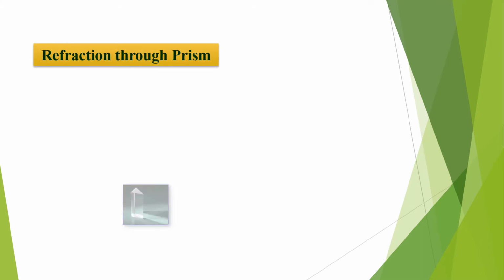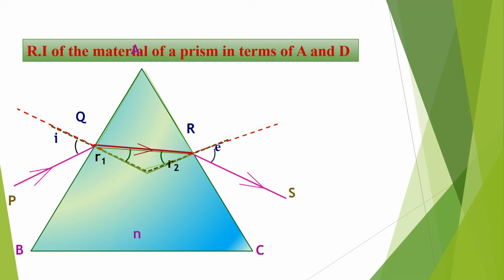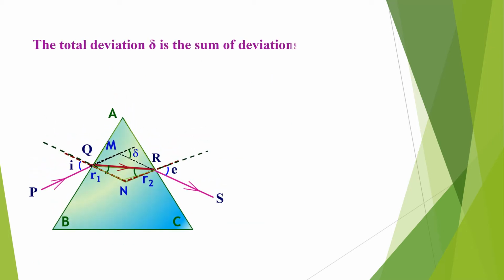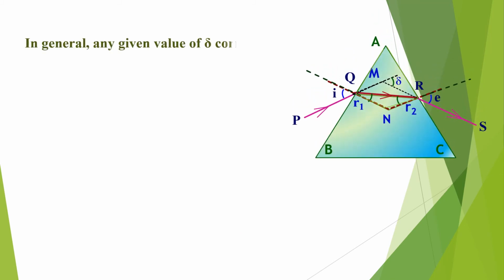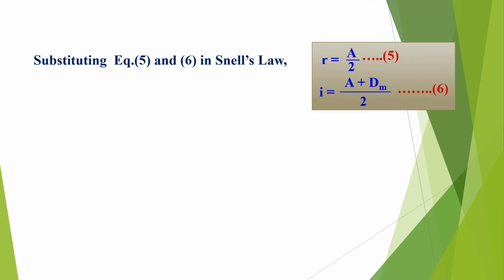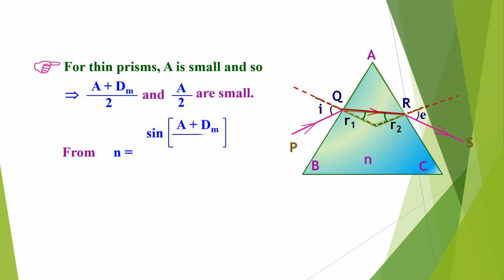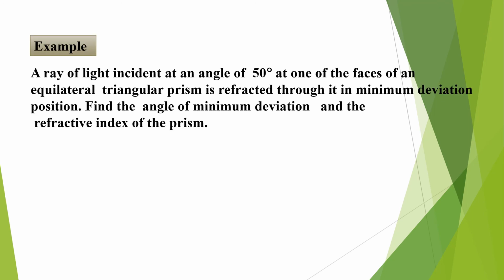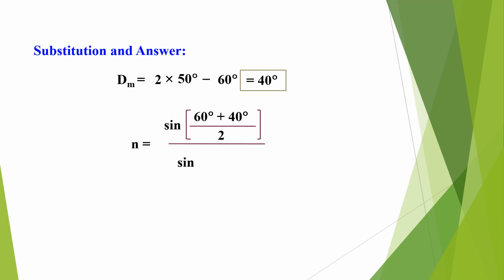Ray Optics 17